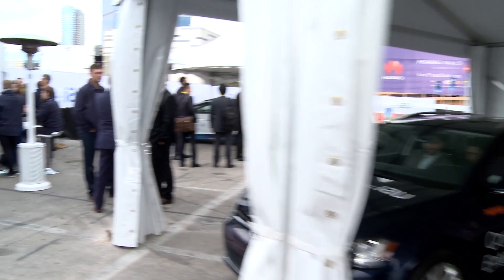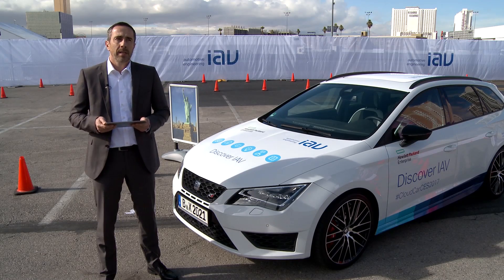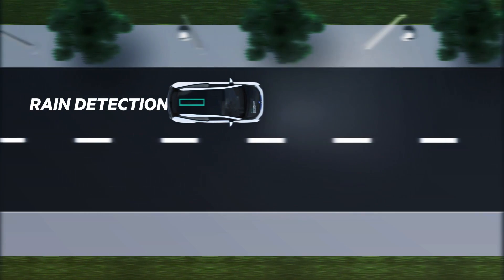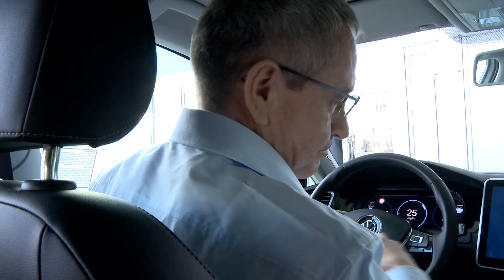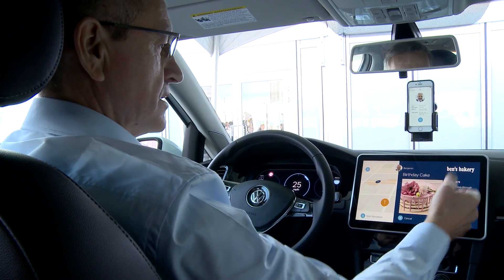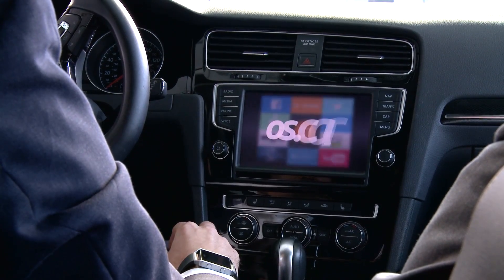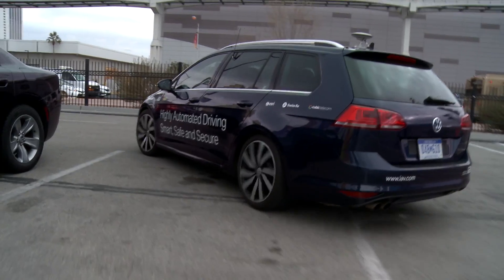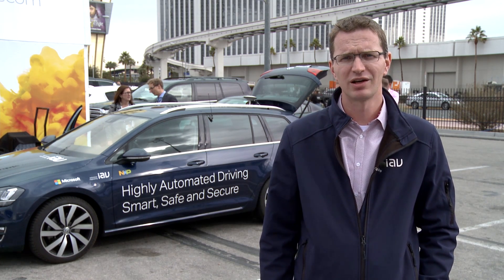IAV - CES 2017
IAV has a clear vision of tomorrow’s vehicles. We are working on a car that seamlessly connects the digital world with personal mobility. Mobile devices and data from the cloud will match the vehicle to the needs of occupants, create a pleasant atmosphere and make traveling as safe and as comfortable as possible. Autonomous driving in particular will benefit from vehicle connectivity because it will permit fully automatic navigation and, even today, is opening up new possibilities for vehicle occupants, such as working, shopping or being entertained while driving.

In cooperation with our partners from the automotive and IT world, we are working on taking this vision to volume production level. At CES in Las Vegas, we will be presenting a selection of the latest developments and invite you to accompany us on a unique journey.